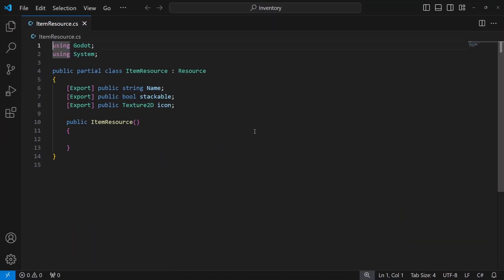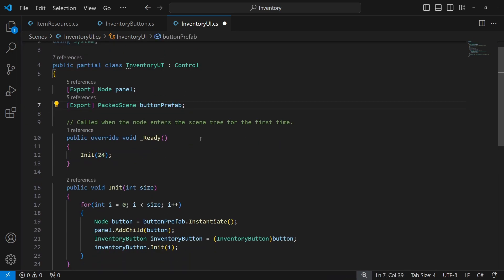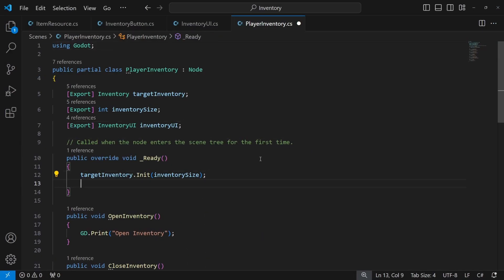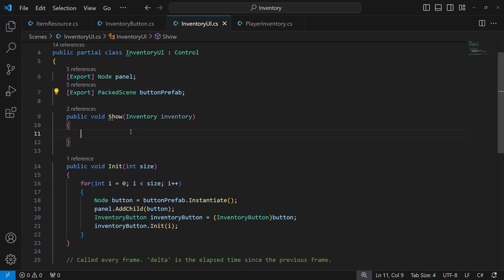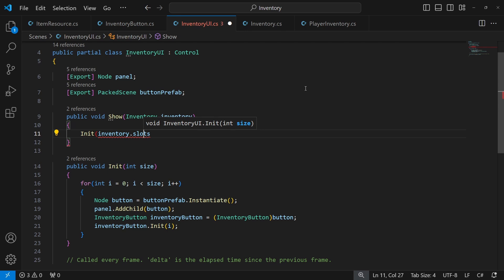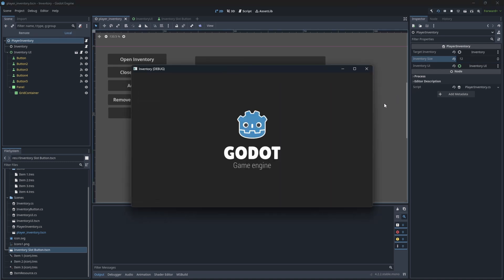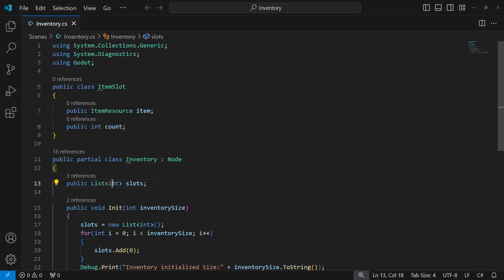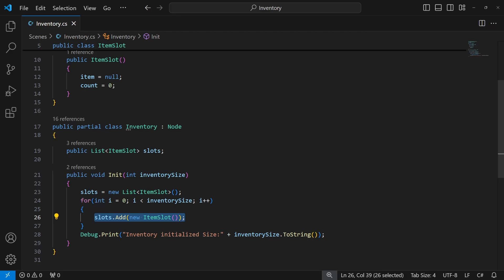Slot based inventory in GODOT Tutorial Part 4 Item Slot